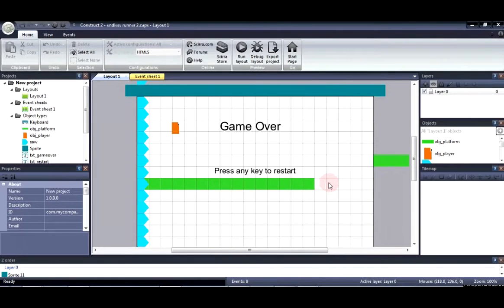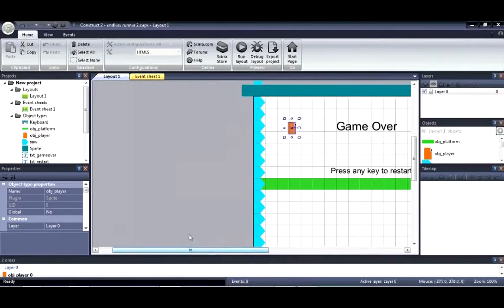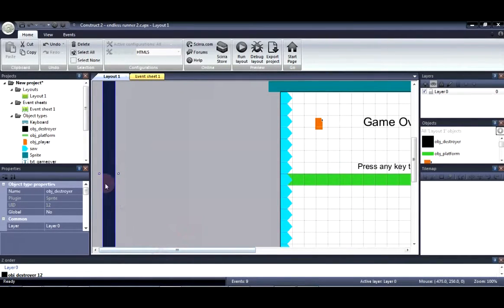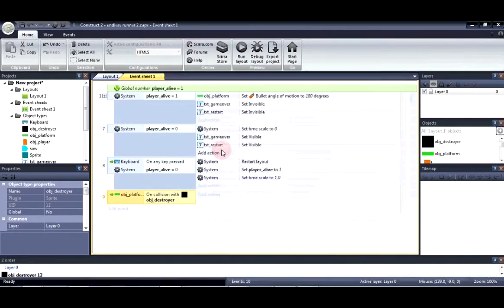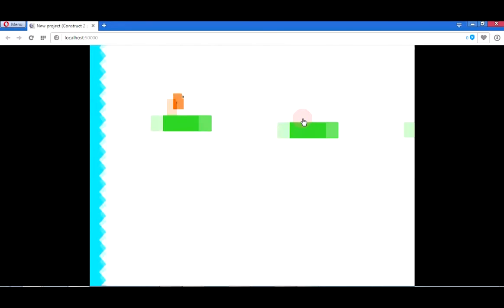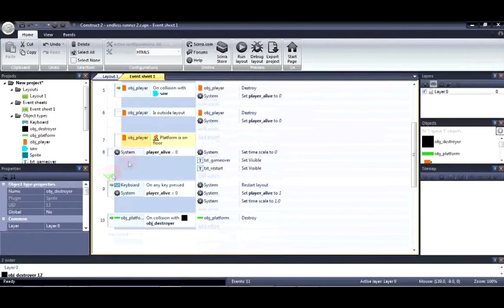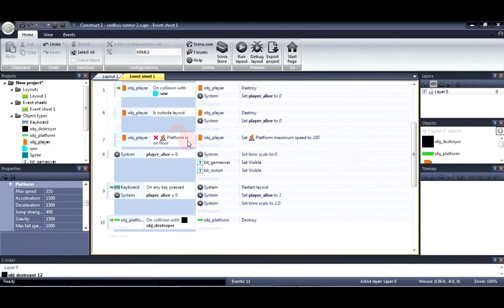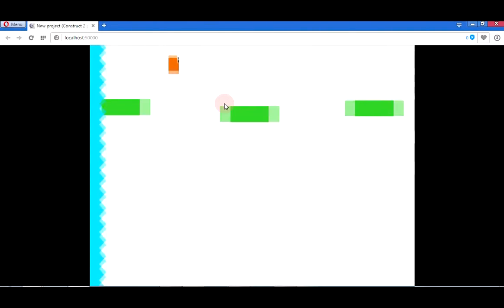Construct 2 - How to make a simple infinite runner part 3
Construct 2 - How to make a simple infinite runner part 3. In this tutorial you will be learning the basics of how to create an infinite runner in construct 2.